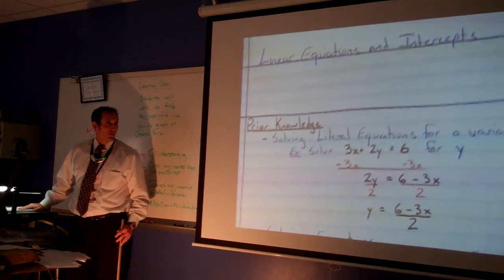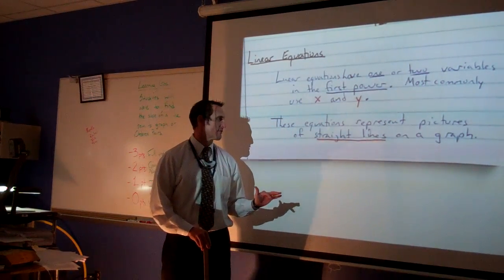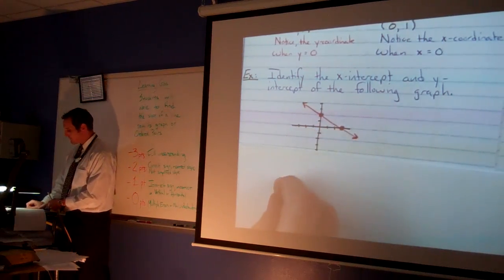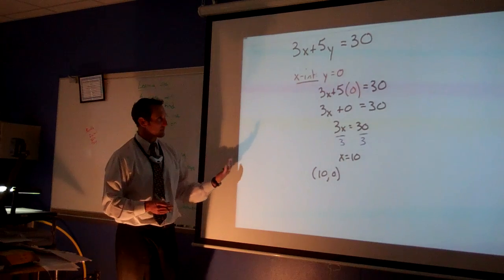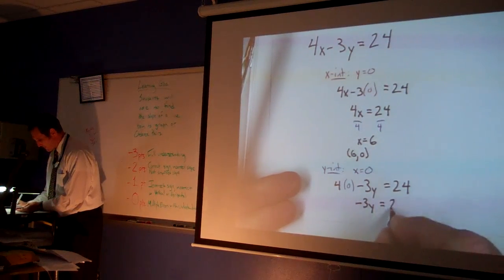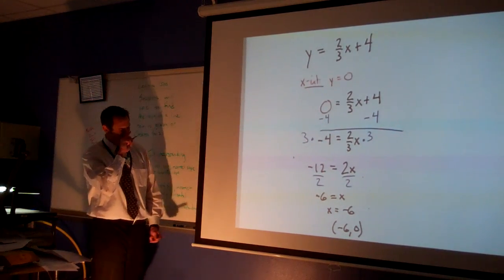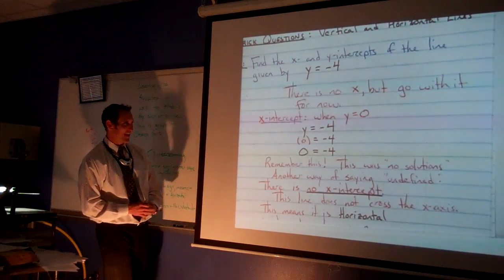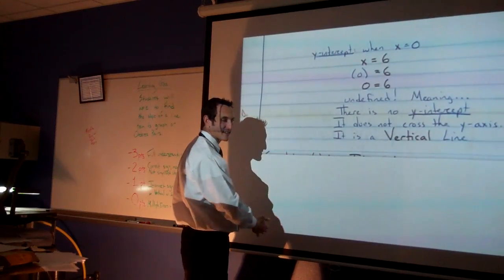Linear Equations - Intercepts. Katzclass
Students will learn to find the x- and y-intercepts of lines by looking only at the equations.  I use Cornell style notes and assume very little background knowledge.  I have many ELL and ESE students that I try to accommodate in my speaking.